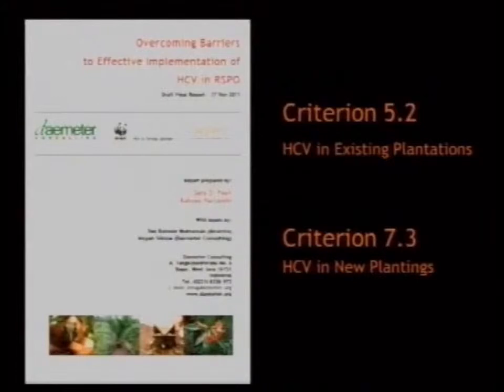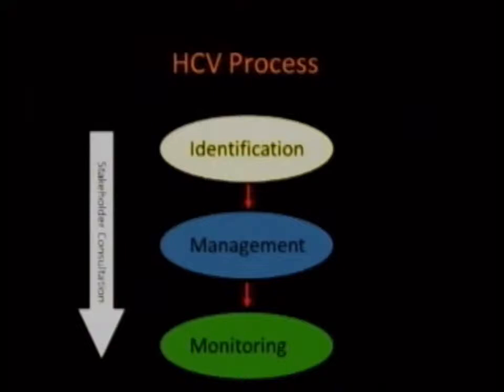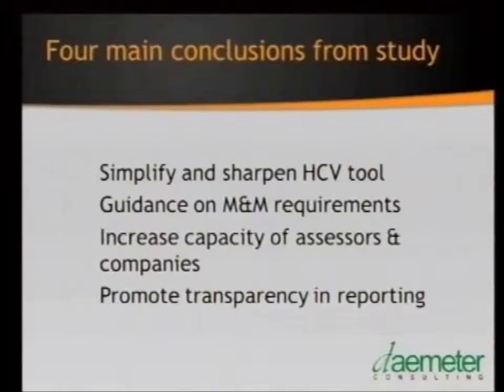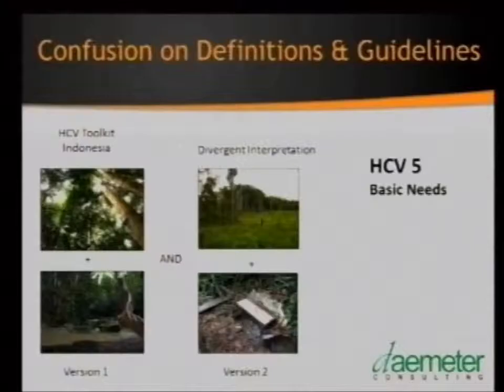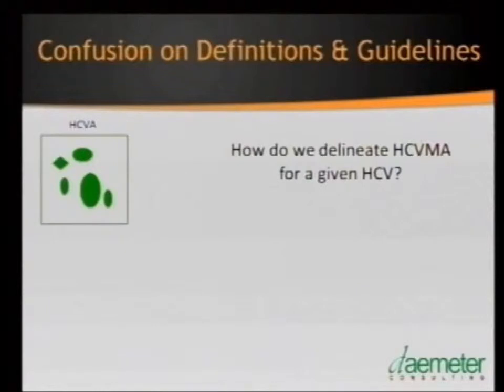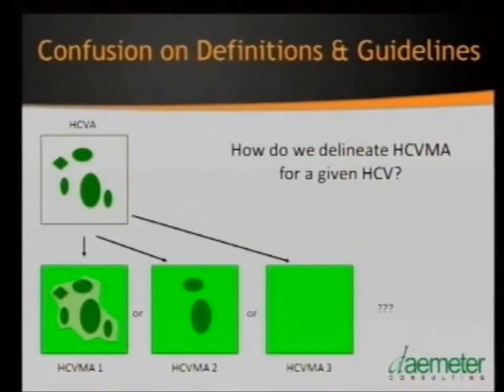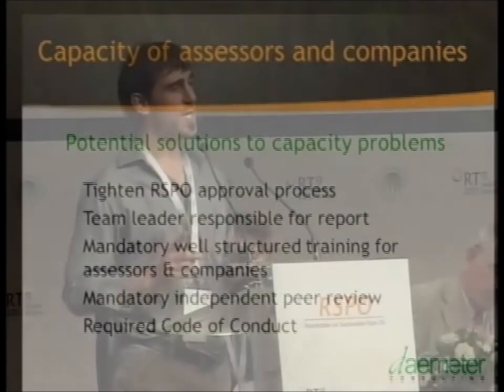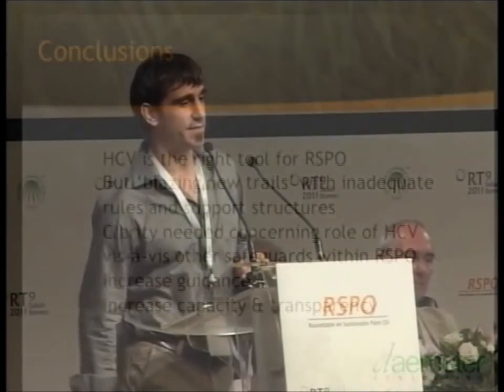Plenary Session 4 Part 6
Dr Gary Paoli - Making HCV Work